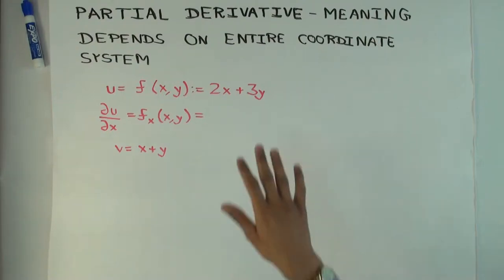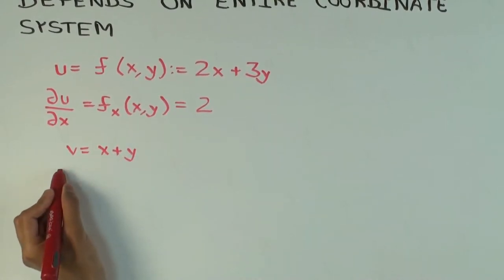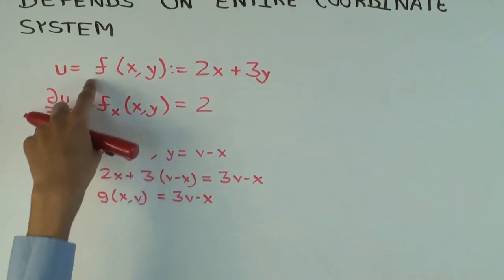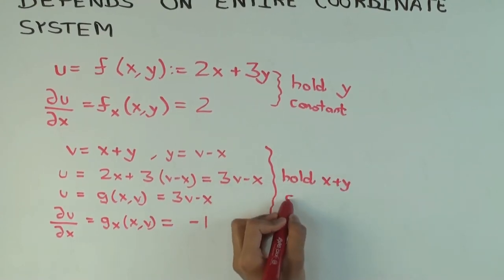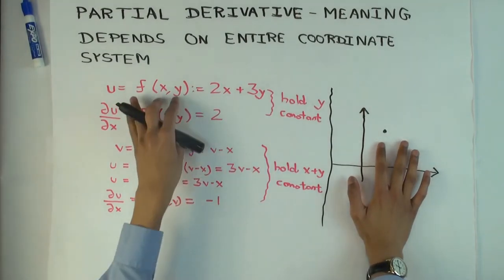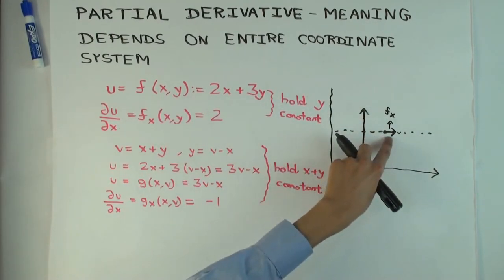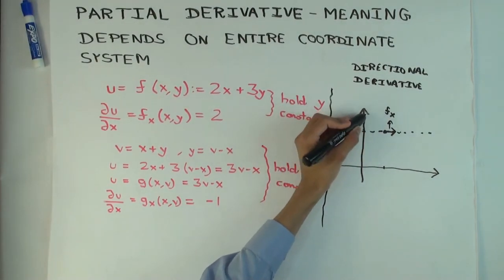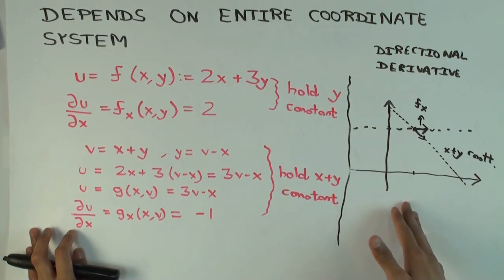Meaning of partial derivative depends on entire coordinate system: explanation and basic example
Video created by Ruinan Liu and Vipul Naik.